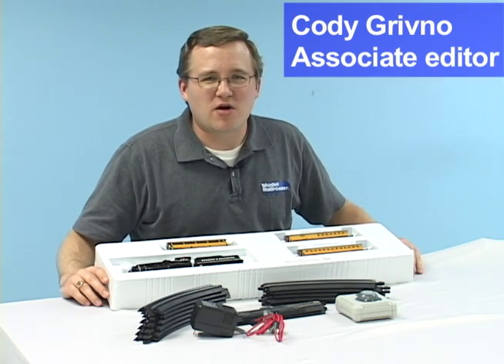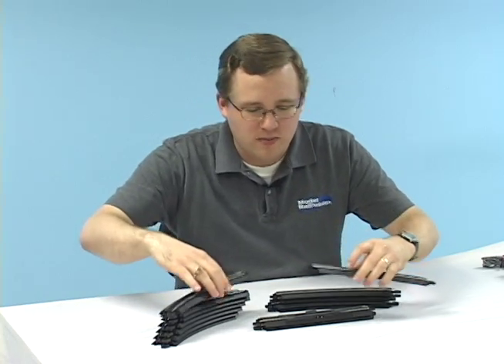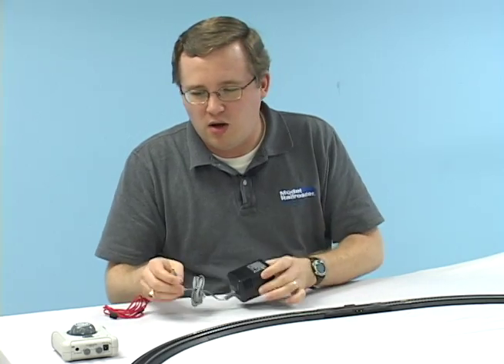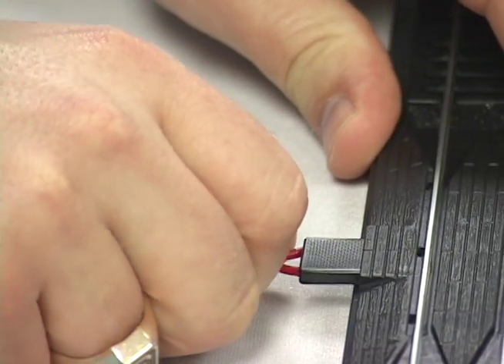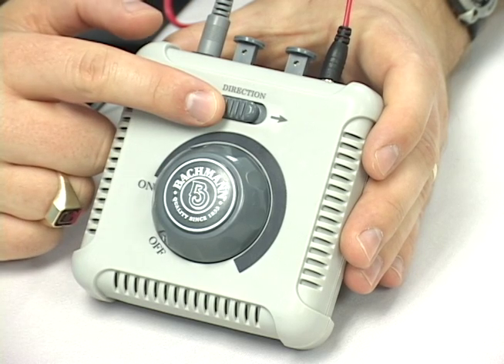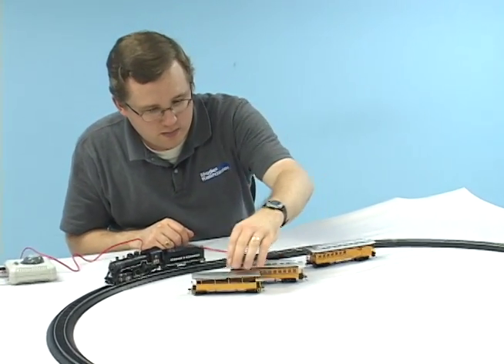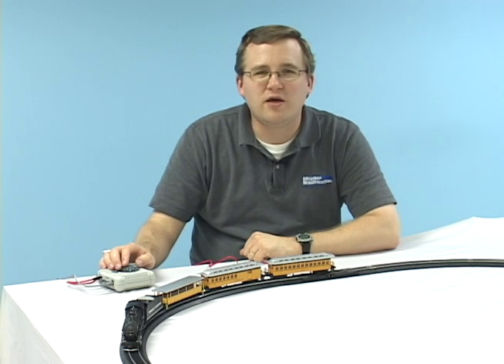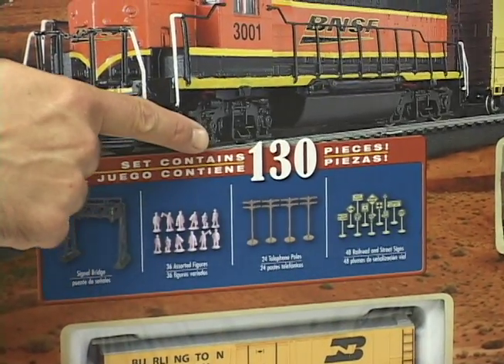Model Railroader product review: How to set up and run a Bachmann HO scale steam passenger train set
Learn how to set up and operate the Bachmann Trains HO scale Durango & Silverton passenger train set with Model Railroader magazine associate editor Cody Grivno. The ready-to-run model train set includes a steam locomotive, passenger cars, track, and a power pack.